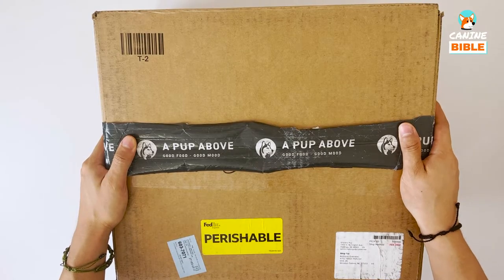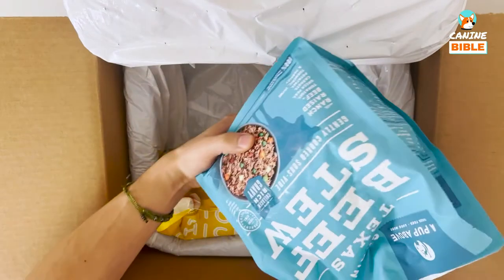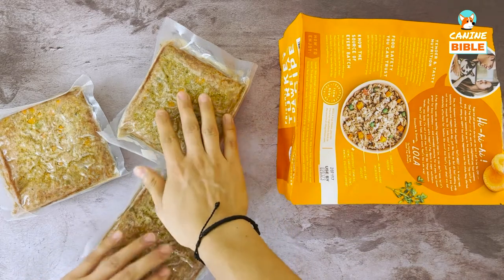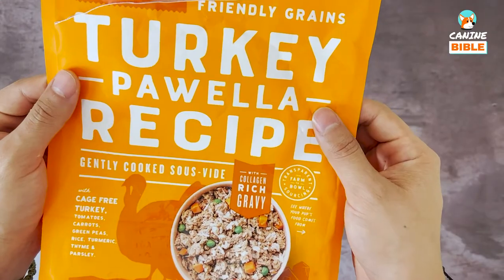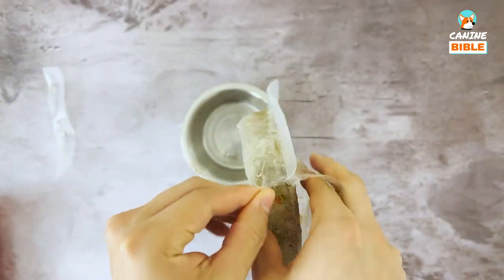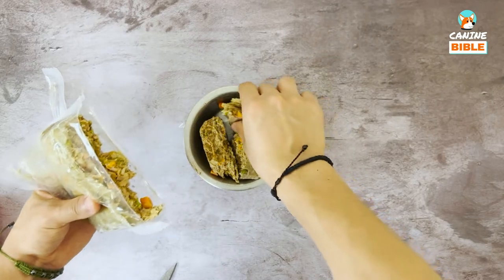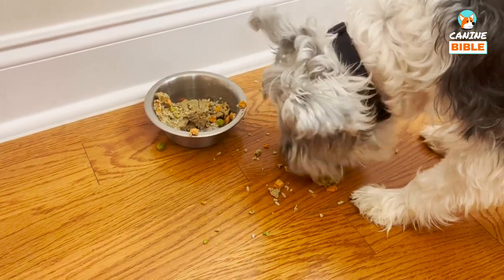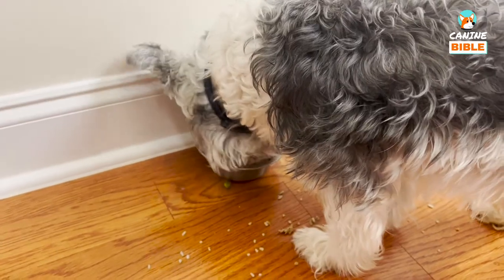A Pup Above Dog Food Review: Unboxing, Hands-On, Taste Test & Coupon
Looking for high-quality human-grade, fresh dog food? Look no further than A Pup Above. Watch our full hands-on review of A Pup Above dog food, a gently cooked fresh dog food prepared via sous vide cooking.  Just use this link to get started

0:00 Intro
0:09 Unboxing
2:05 Hand-on review
4:21 Serving
7:00 Tasting Test
9:01 Verdict